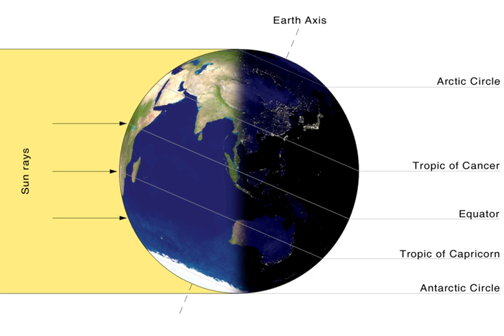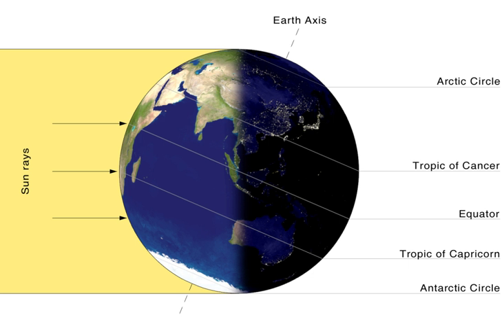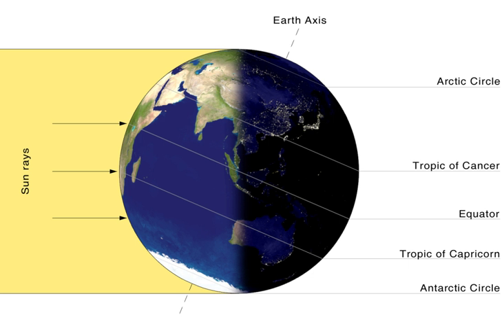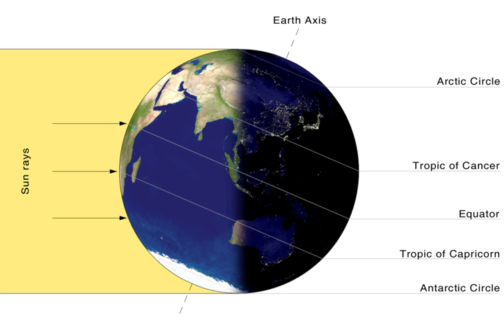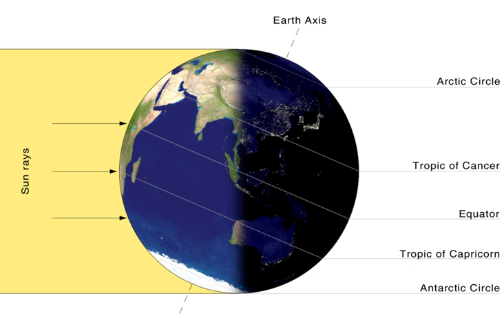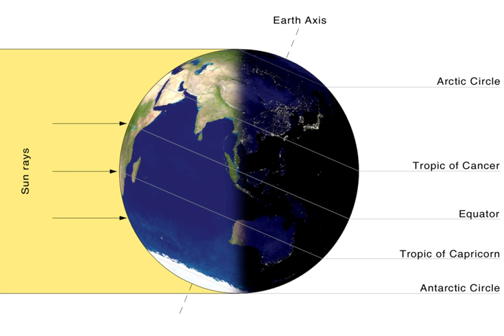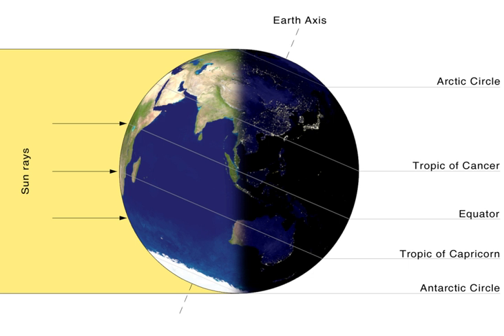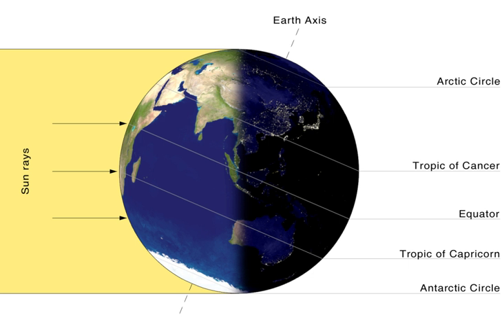Solstice | Wikipedia audio article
00:01:29 1 Definitions and frames of reference
00:05:10 2 Relationship to seasons
00:07:41 3 Cultural aspects
00:07:51 3.1 Ancient Greek names and concepts
00:10:45 3.2 English names
00:12:50 3.3 Solstice terms in East Asia
00:14:53 3.4 Solstice celebrations
00:19:29 3.5 Solstice determination
00:21:44 4 In the constellations
00:22:10 5 On other planets
00:23:16 6 See also
00:23:45 7 References
00:24:41 8 External links

- Socrates

SUMMARY
A solstice is an event occurring when the Sun appears to reach its most northerly or southerly excursion relative to the celestial equator on the celestial sphere. Two solstices occur annually, around June 21 and December 21. The seasons of the year are determined by reference to both the solstices and the equinoxes.
The term solstice can also be used in a broader sense, as the day when this occurs. The day of a solstice in either hemisphere has either the most sunlight of the year (summer solstice) or the least sunlight of the year (winter solstice) for any place other than the Equator. Alternative terms, with no ambiguity as to which hemisphere is the context, are "June solstice" and "December solstice", referring to the months in which they take place every year. The word solstice is derived from the Latin sol ("sun") and sistere ("to stand still"), because at the solstices, the Sun's declination appears to "stand still"; that is, the seasonal movement of the Sun's daily path (as seen from Earth) stops at a northern or southern limit before reversing direction.